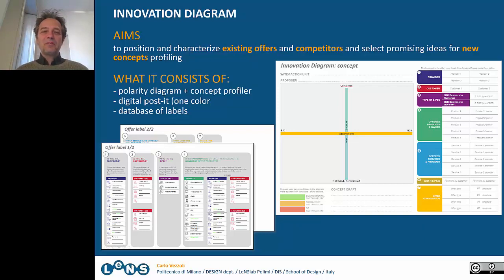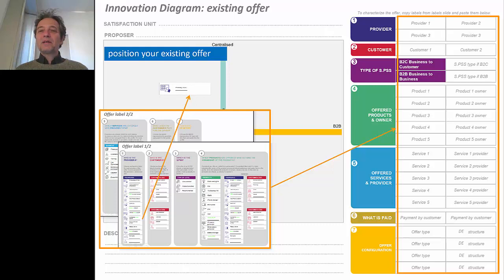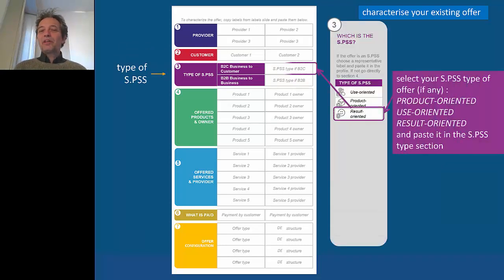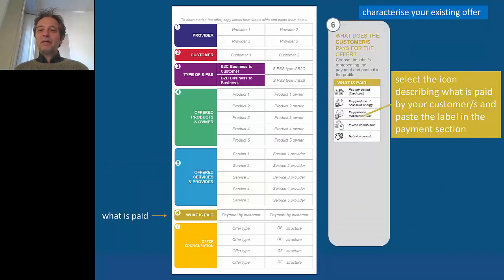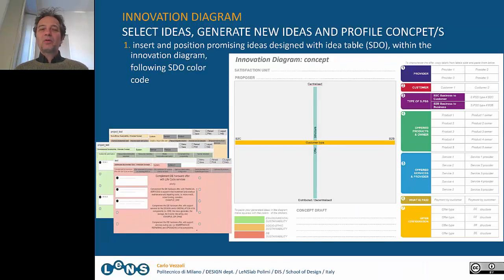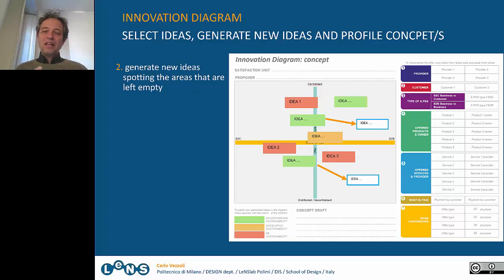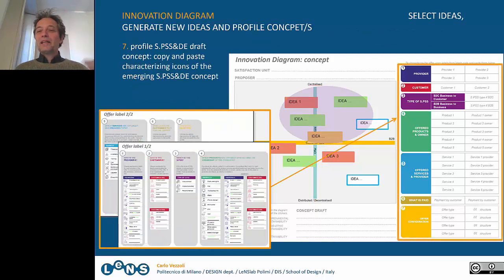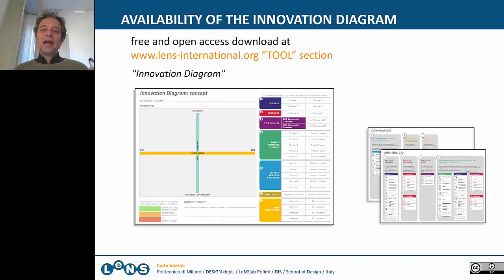Innovation diagram_S.PSS (PPT)